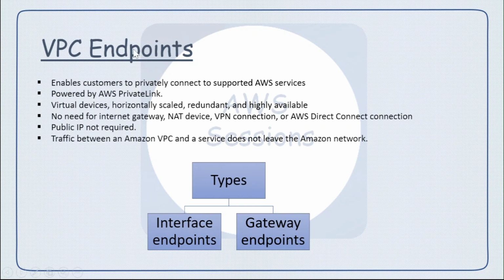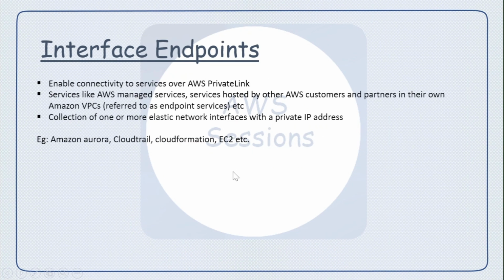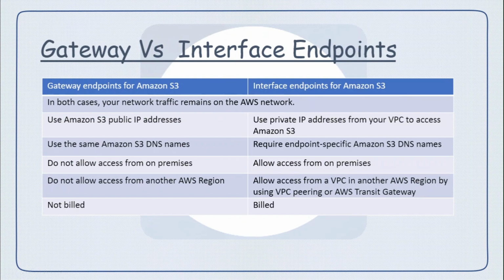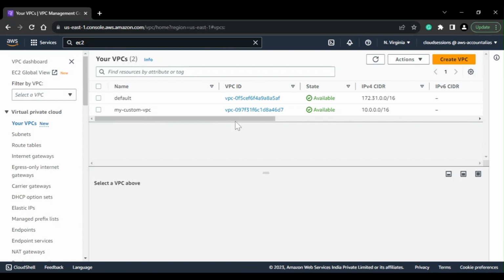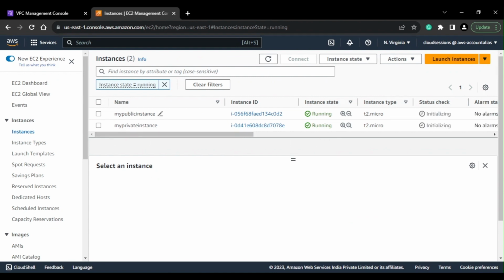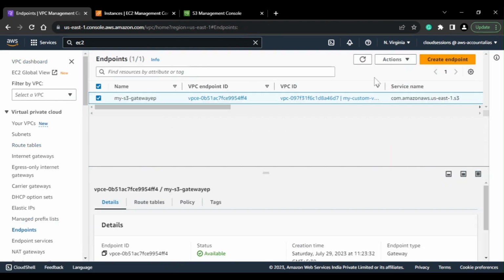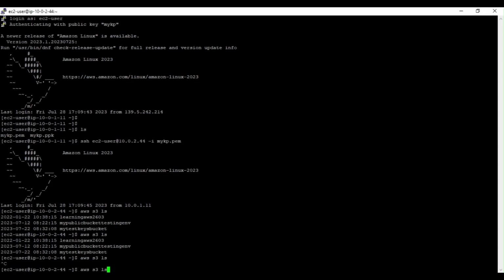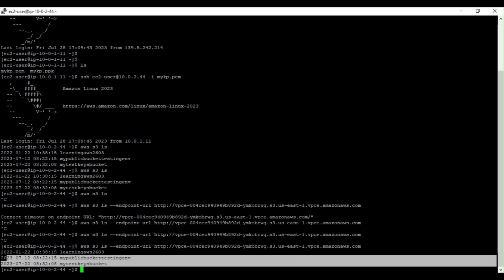AWS VPC Endpoints | Interface Gndpoint | Gateway Endpoint | AWS Sessions | Demo | Private link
In this video, we have covered VPC endpoints. We have covered both Interface and Gateway endpoint.

Topics covered:
 - What is VPC endpoint.
 - Endpoint purpose.
 - Interface endpoint.
 - Gateway endpoint.
 - Demo.

Chapters:
0:00 VPC endpoints
2:41 Interface endpoint Intro
3:36 Gateway endpoint Intro
8:15 Gateway endpoint Demo
12:30 Interface endpoint Demo